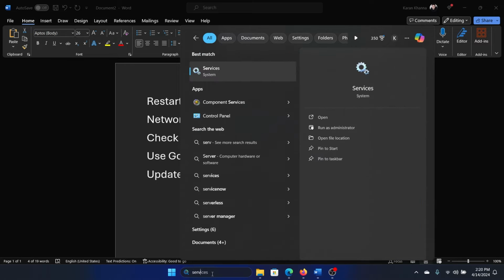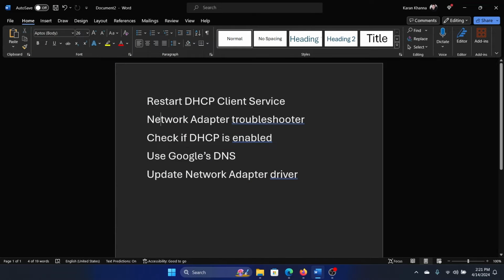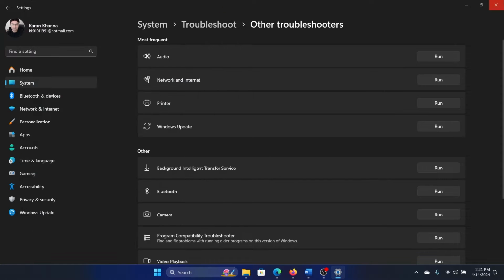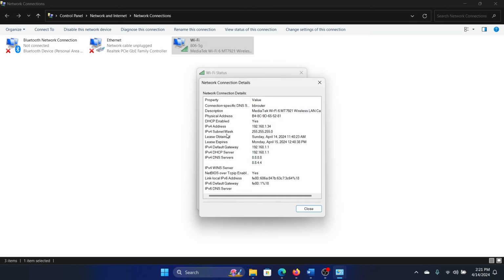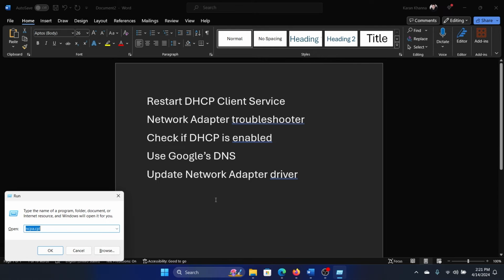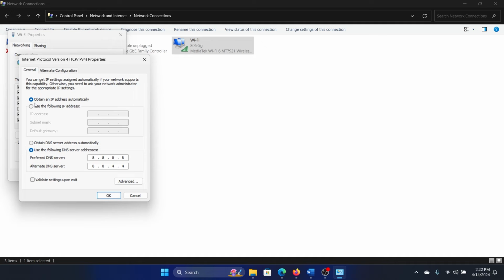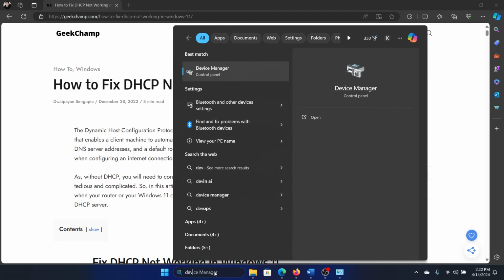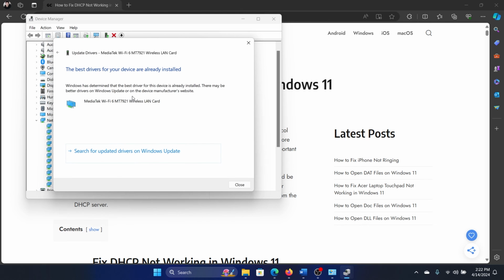How to Fix DHCP Not Working in Windows 11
If you wish to fix the issue of DHCP not working on your Windows system, then please watch this video for the resolutions.